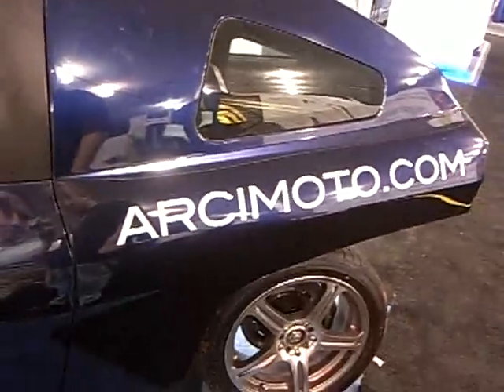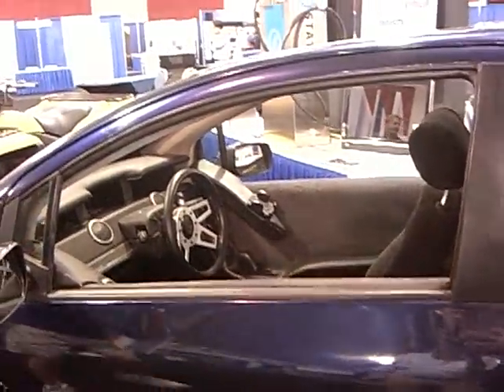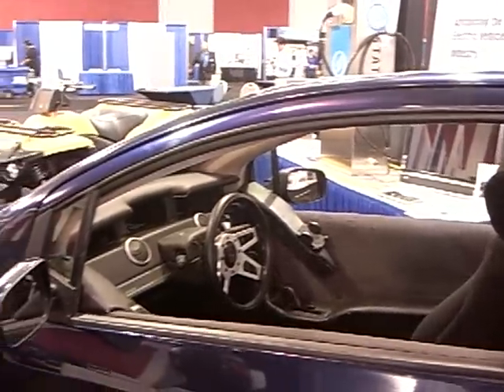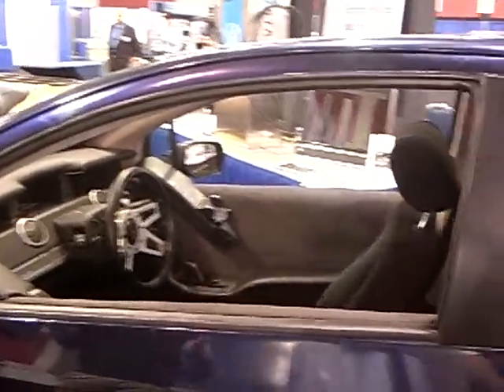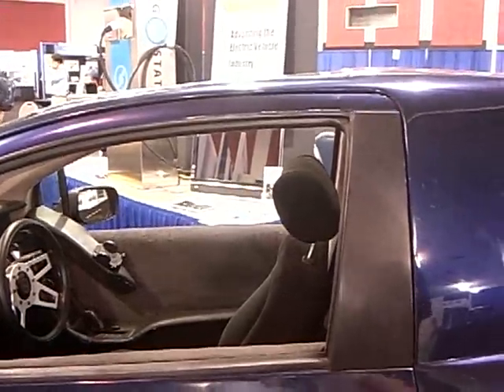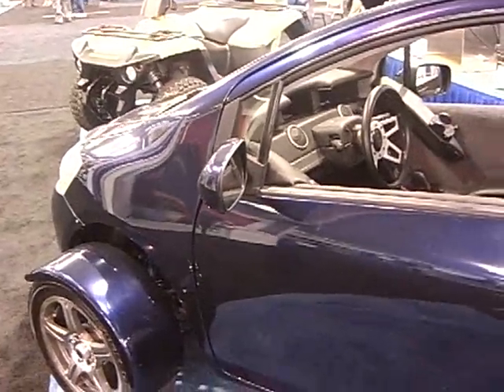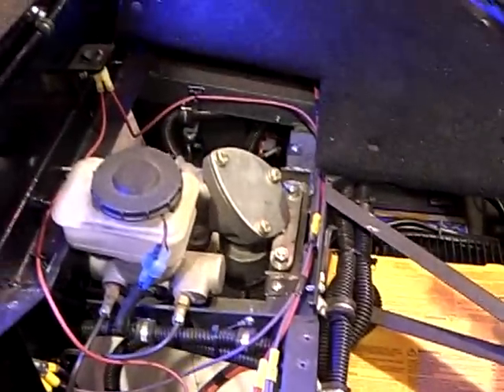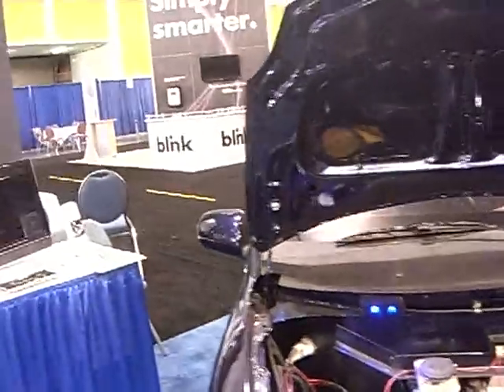Arcimoto 3 wheels Electric Vehicles from Oregon PlugIn-2010 -4